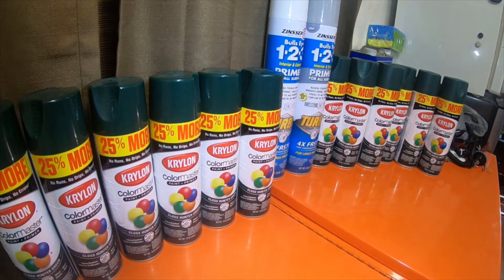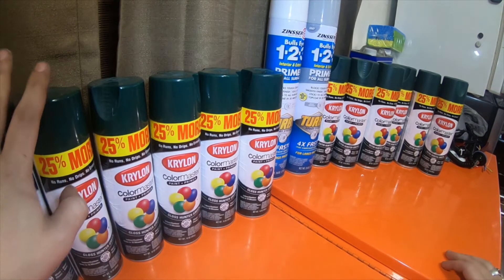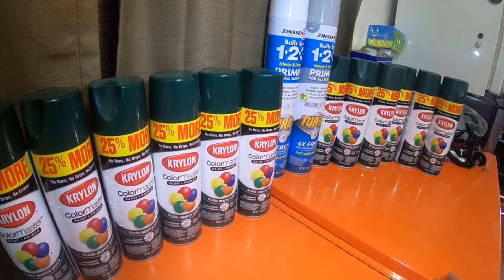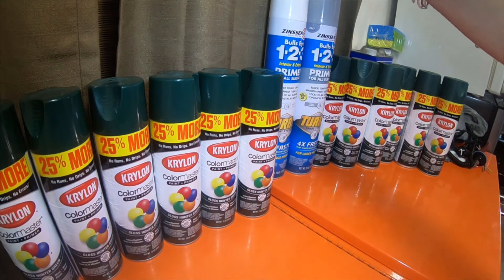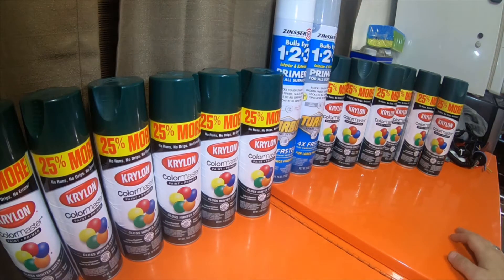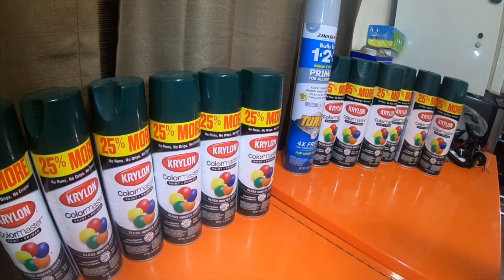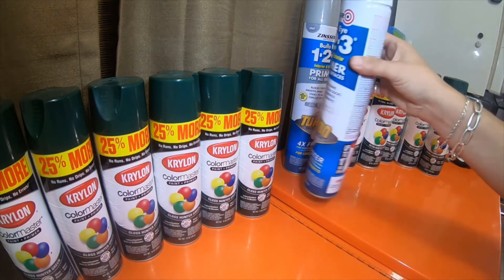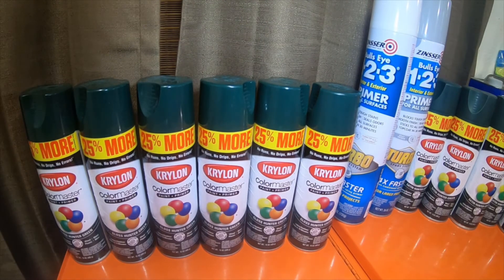Paint Haul - Walmart - Paint and Primer Krylon - Quick Look - Part 2 - Jan 28th 20